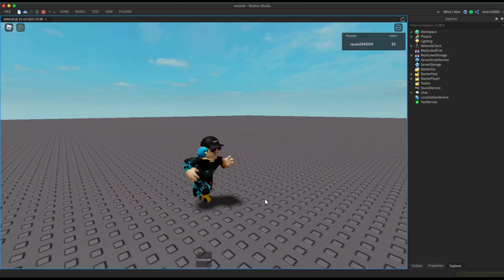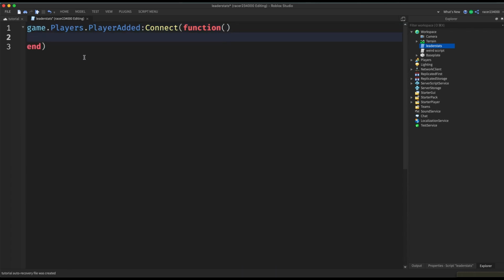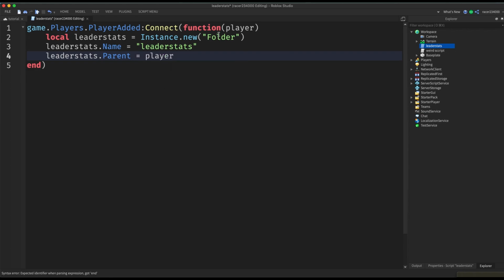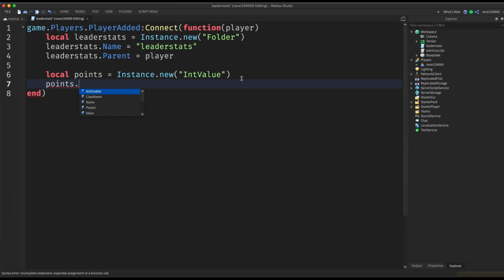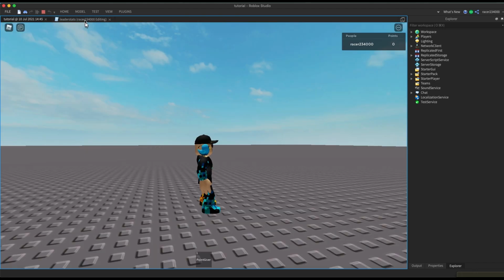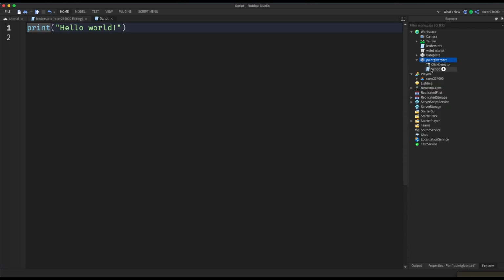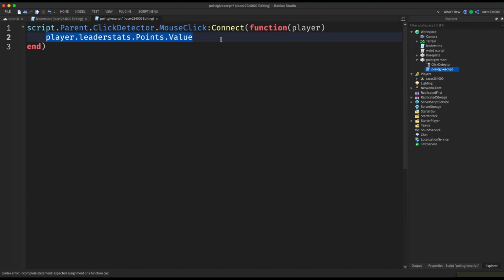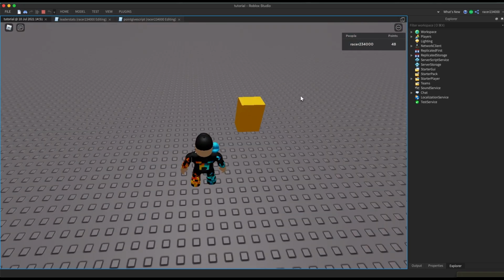How To Use Leaderstats On Roblox - How To Script On Roblox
🧱How To Use Leaderstats On Roblox - How To Script On Roblox🧱 if you enjoyed this video then here's another one🧱

👨‍👧‍👦And Don't worry guys this video is family-friendly 👩‍👦‍👦

🛒 Are Shop
💎 Coming Soon ? ? ?